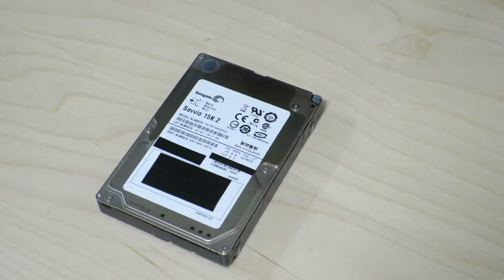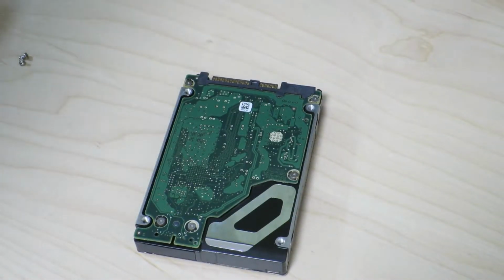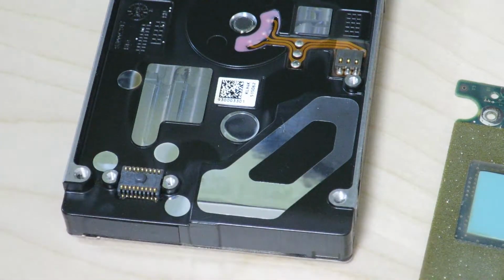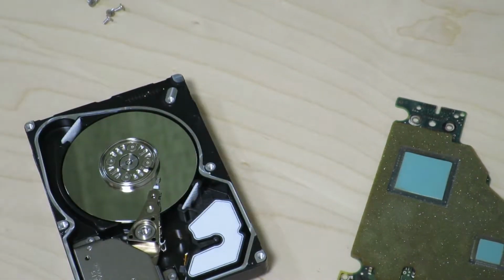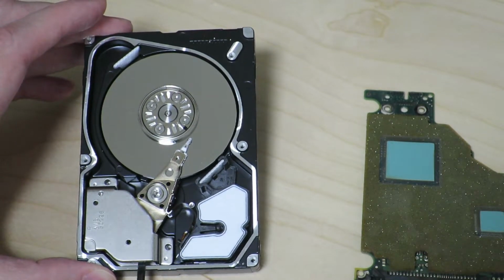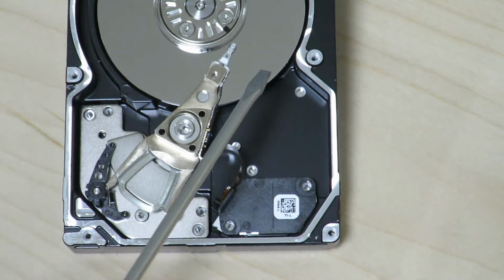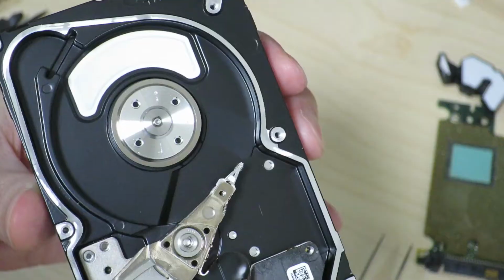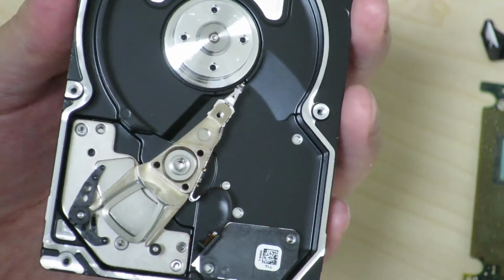Teardown of a 15000 RPM Seagate Enterprise SAS Hard Drive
In this video, we take a look at the internals of the Seagate Savvio 15.2 (model ST973452SS), a 15000 RPM Enterprise SAS (Serial Attached SCSI) hard disk drive.

We take a look at how the hard disk is put together, and open it up. Inside, a closer look is taken in the actuator mechanism (which allows the hard disk to move its read/write heads on the platter to align to proper locations) along with the read/write heads themselves, and finally also a quick overview of the electronic components on the main circuit board.